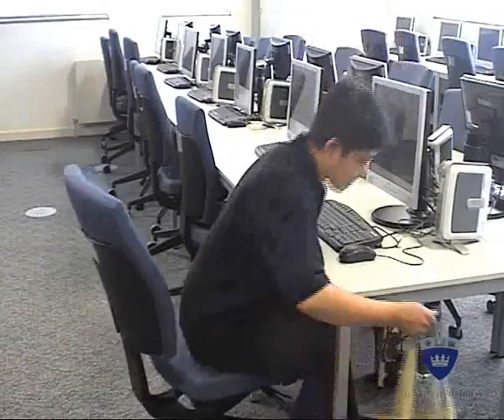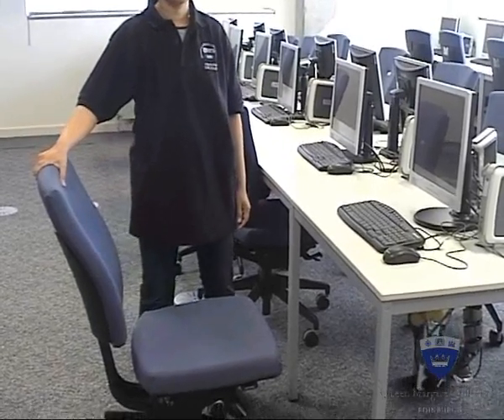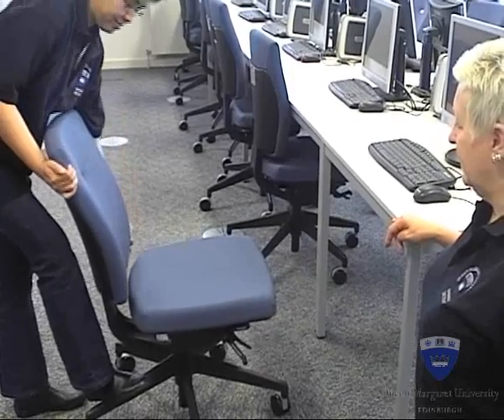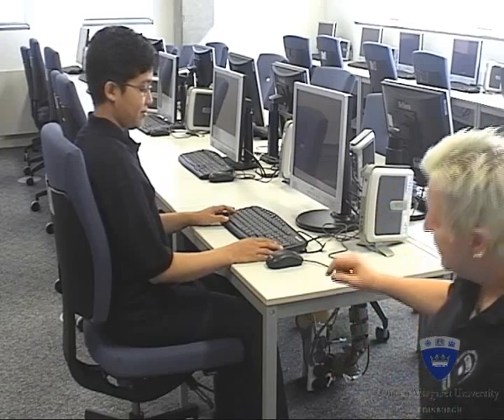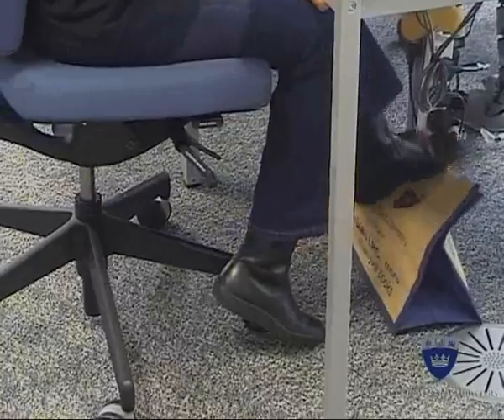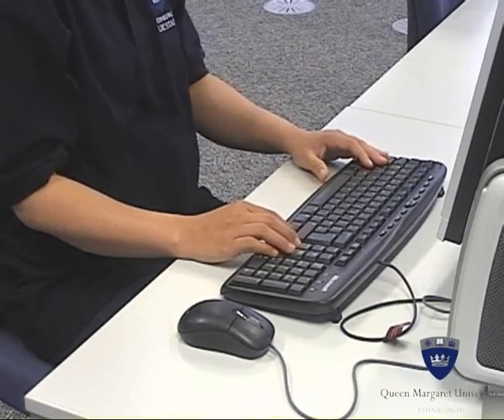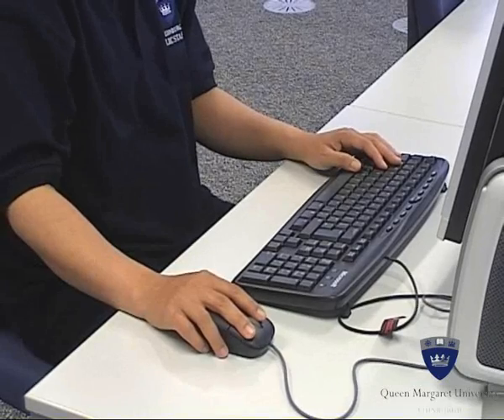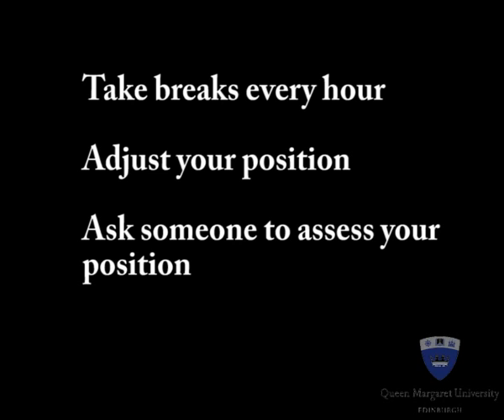Setting up your computer workstation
Learn how to set up your computer workstation and find out how to adjust your chair and monitor.